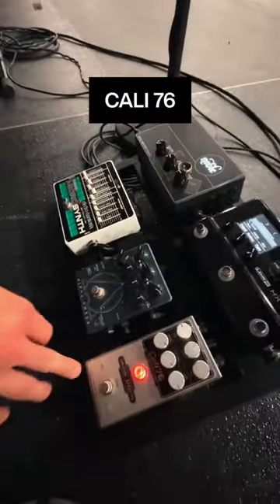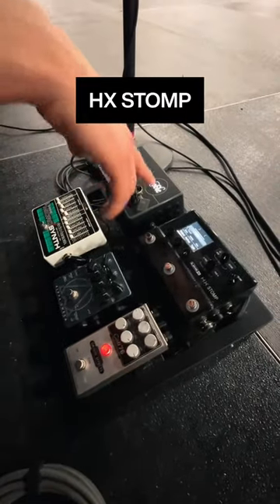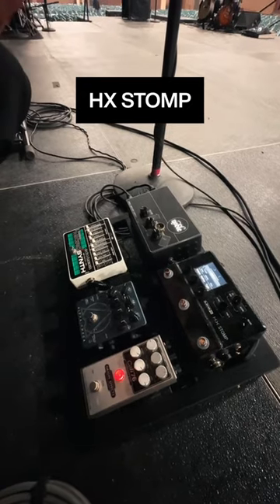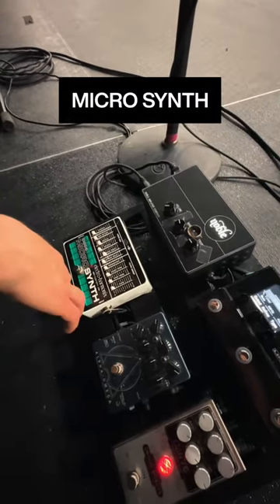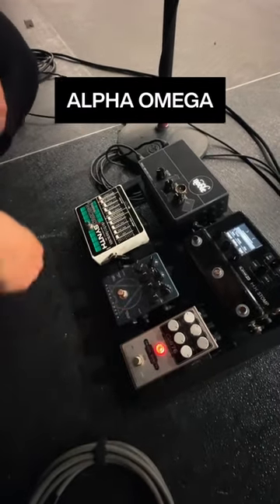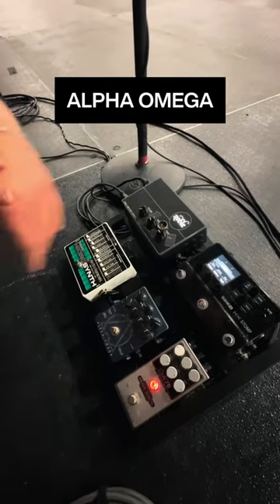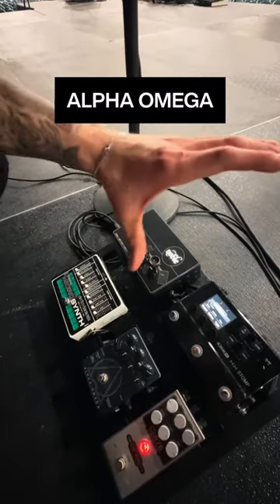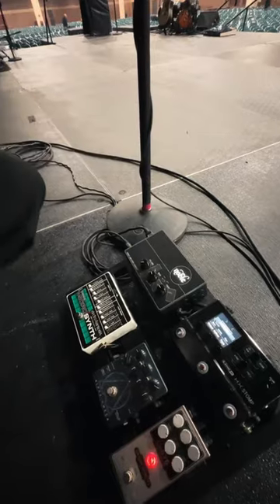Bass Pedalboard Walkthrough | ELEVATION RHYTHM